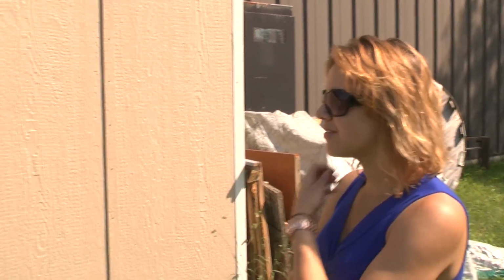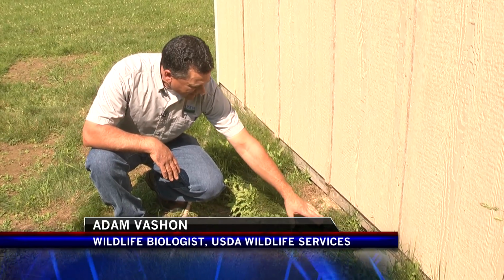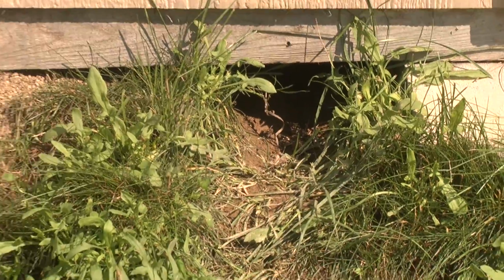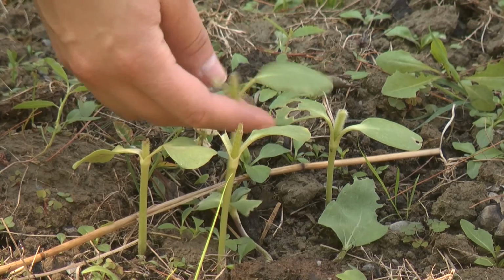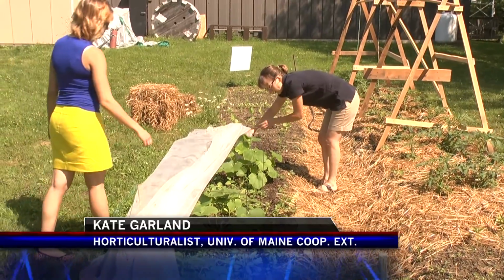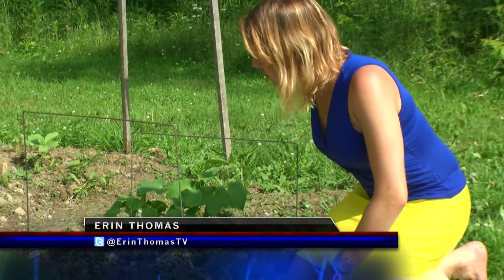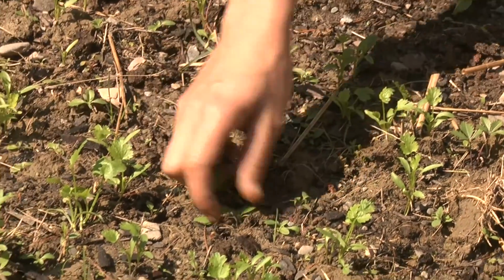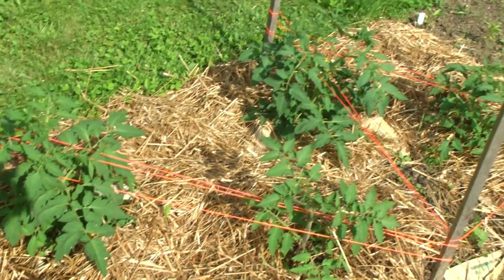Backyard Gardener Part 9: Identifying Intruders